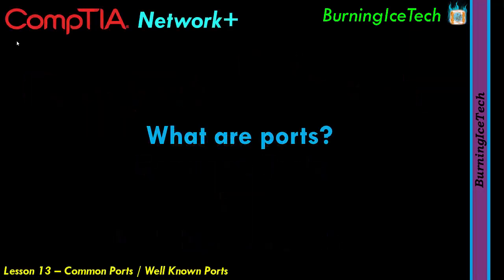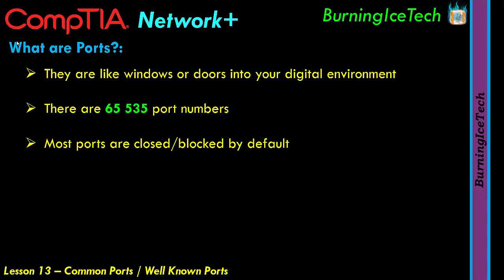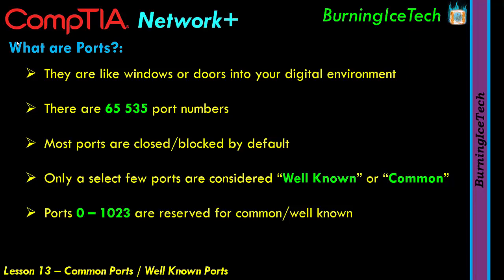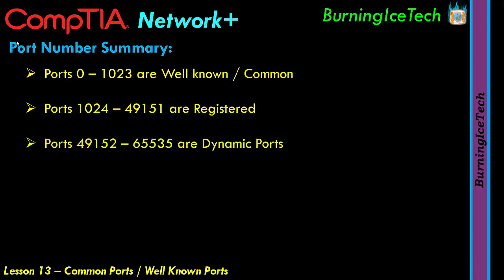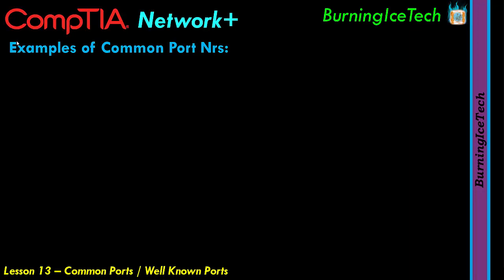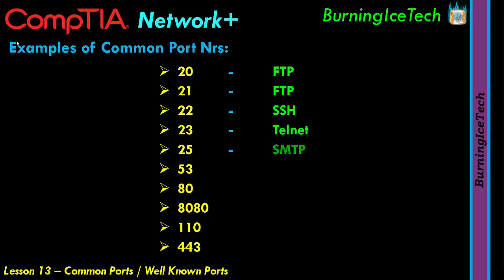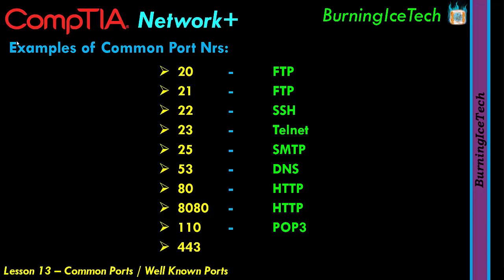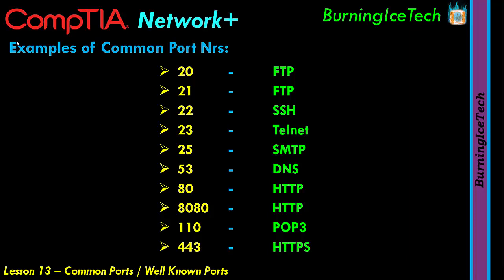Well Known Ports | Common Ports | Network+ | N10-008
Well Known Ports aka Common Ports Explained. Explanation of what are ports, what are well known ports / common ports and also what are Registered Ports and Dynamic Ports. CompTIA Network+ N10-008.

In this lesson Ports are explained in general but the focus is on Well Known Ports which are also known as Common Ports. The the topics of Registered Ports and Dynamic Ports are also covered as a extra in this lesson of Networking.

Enrique Villegas

Juan Garcia
Robert Hallsey

Time Stamps:
00:00 Intro
00:18 What are Ports?
03:38 Port Numbers Summary
04:58 Examples of Extra Well Known Port Numbers